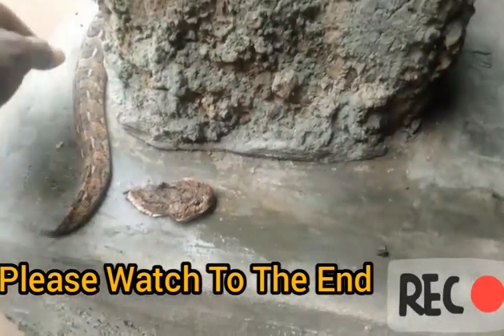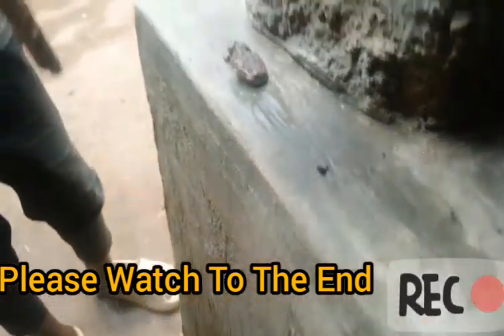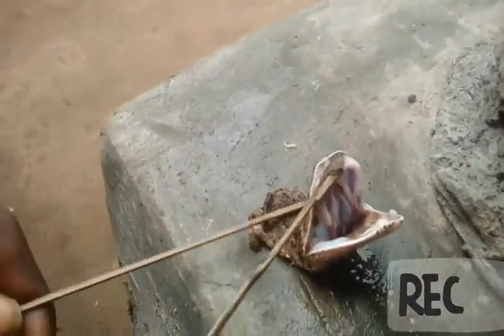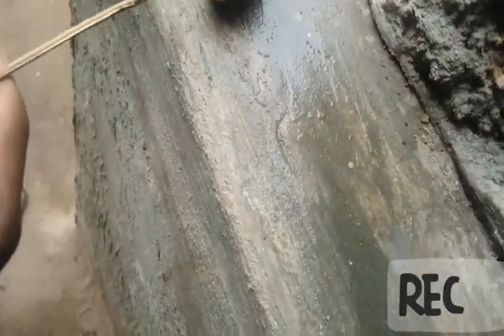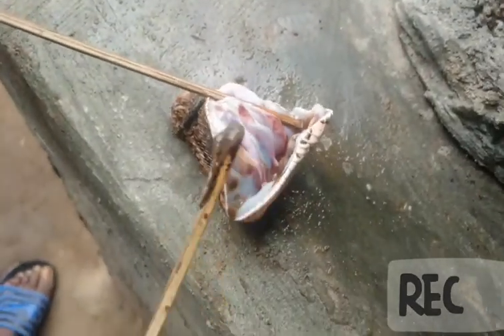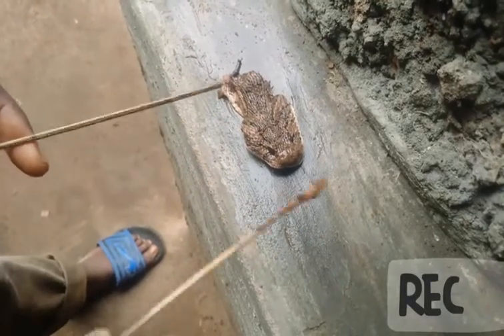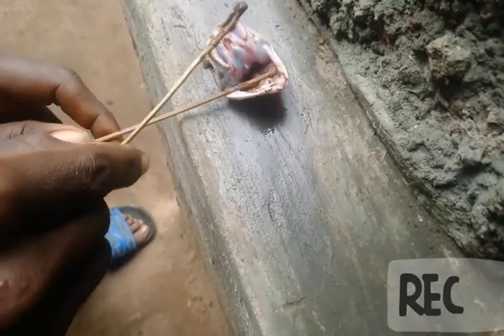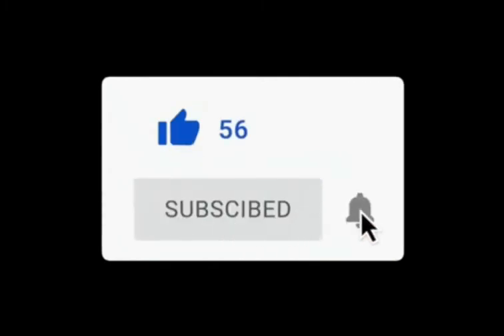How Snakes Bite (Brave people survive)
How Snakes Bite, have you been biting by a snake before, how do you feel when biting by a poisonous snake, what action do you take, how brave are you in the snakes uses their teeth to bite people and others animals, snake bite is very dangerous, if you are not care you may die, because the poison are toxic to the blood and body cells,So in this video you will know how Snakes bite people.

important link for YouTube:Important link

I'm on Instagram as @sciencesecrettv. Install the app to follow my photos and videos.